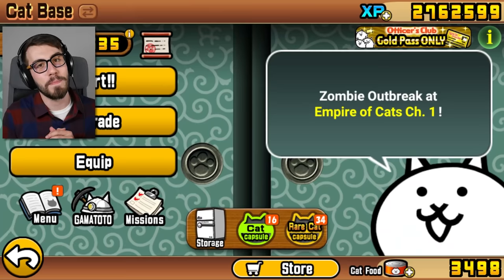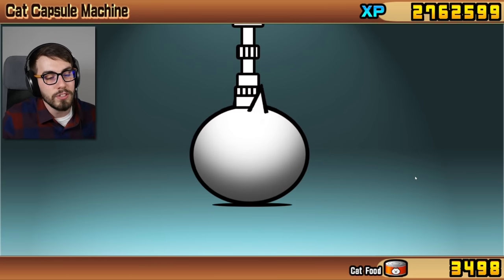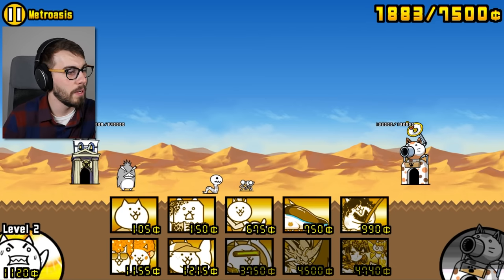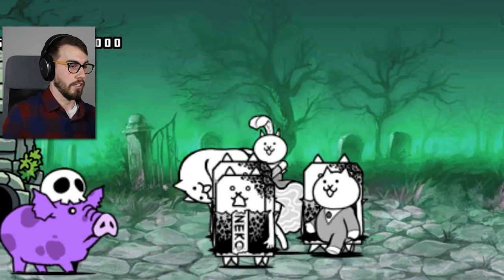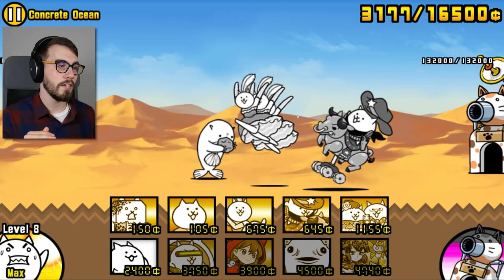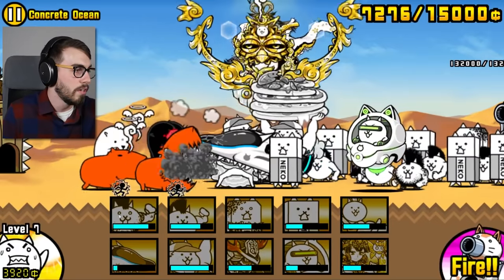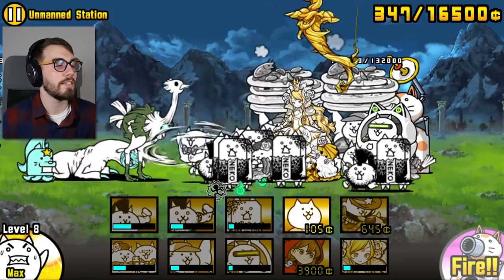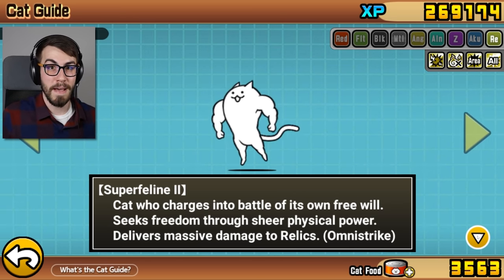There's a New NORMAL CAT in Battle Cats!? (Superfeline)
Introducing Superfeline! Faster than a speeding bullet. Stronger than... not a lot of things 😨